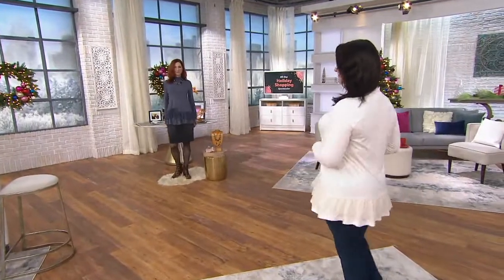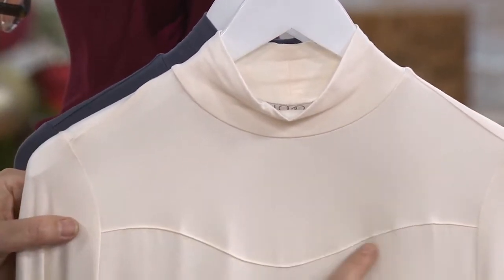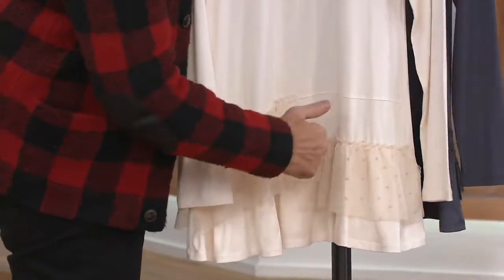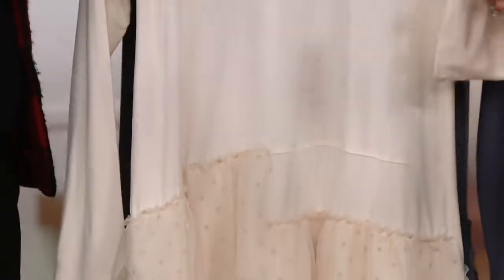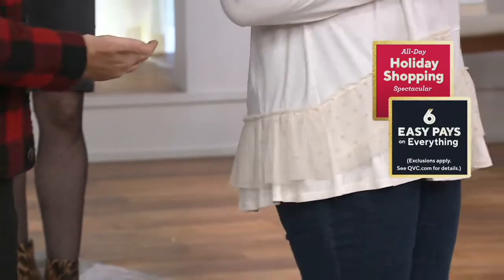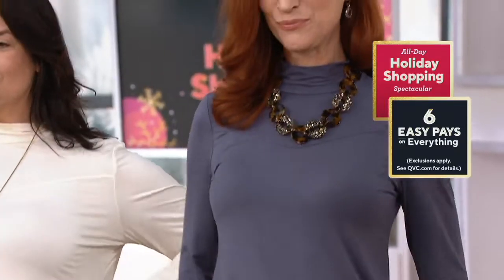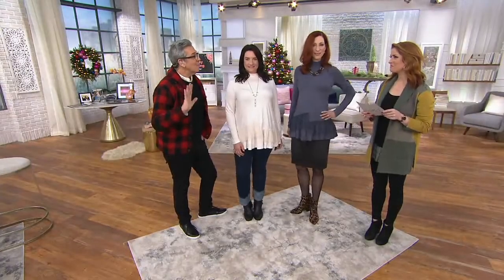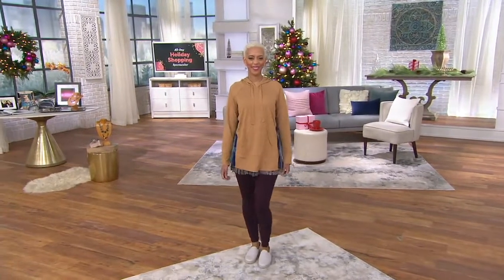LOGO by Lori Goldstein Rayon 230 Top with Flocked Mesh Tiers on QVC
LOGO by Lori Goldstein Rayon 230 Top with Flocked Mesh Tiers

Feel feminine and flirty in this lovely top with flocked ruffle tiers that are meant to be flaunted. From LOGO by Lori Goldstein&reg;.